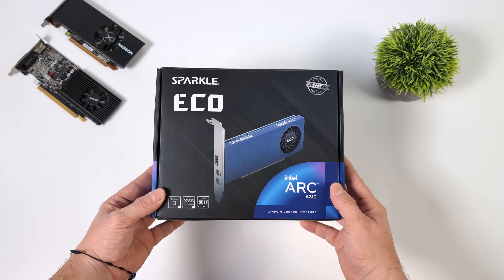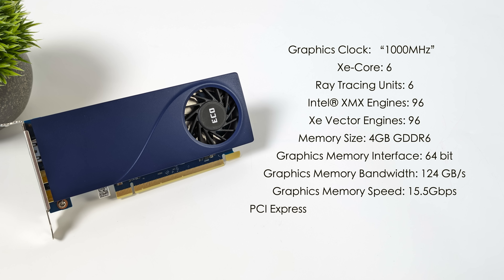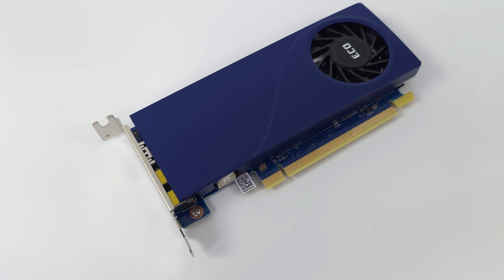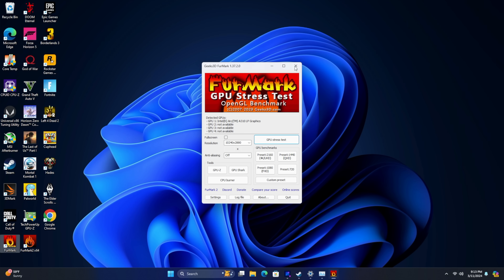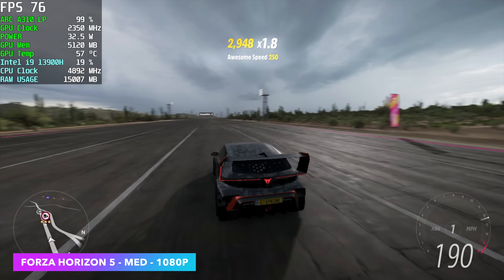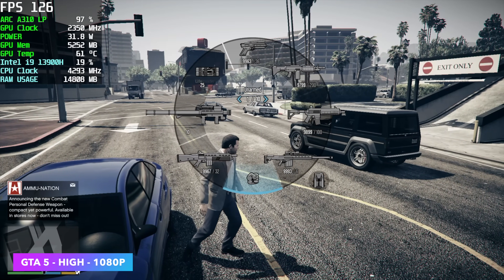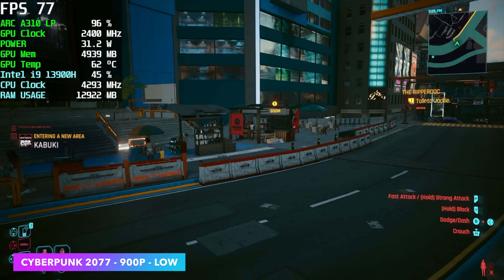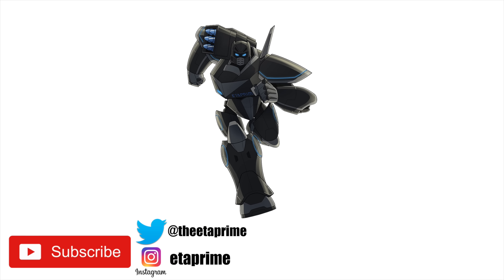This New Single Slot LP ARC A310 Graphics Card Is Faster Than You Think!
This new Low Profile Single Slot GPU is perfect for Travel Size small form factor mini gaming PC builds. This is the new Sparkle Intel ARC A310 LP ECO graphics card and it faster than i thought it would be but is it Worth $99?

ETAPRIME
12400 Wake Union Church Rd PMB 239

00:00 Introduction
00:31 Unboxing The ARC A310 LP
01:35 ARC A310 LP Specs
03:08 Overall Performance and Tuning
04:59 ARC A310 LP Benchmarks
05:46 Gaming on The ARC A310 LP
09:06 First Impressions